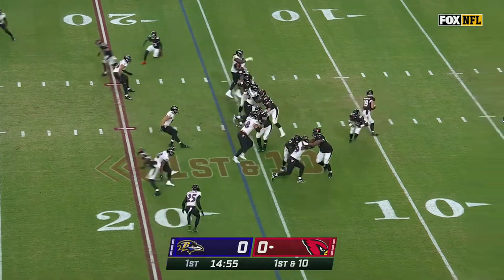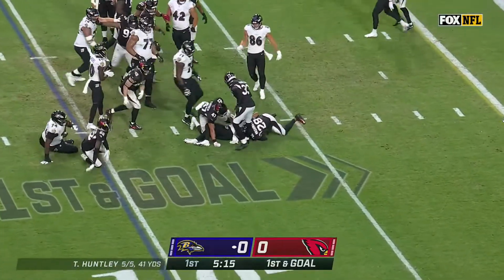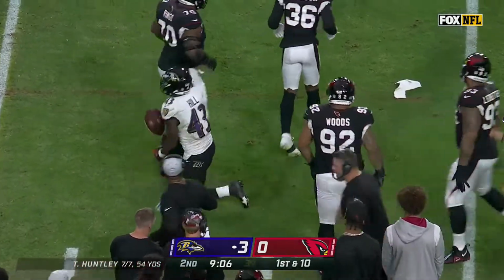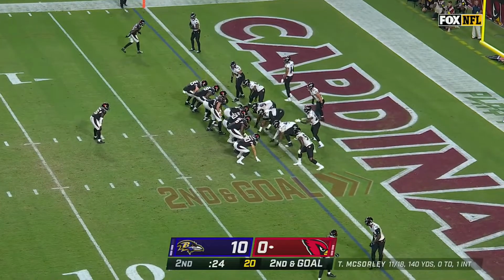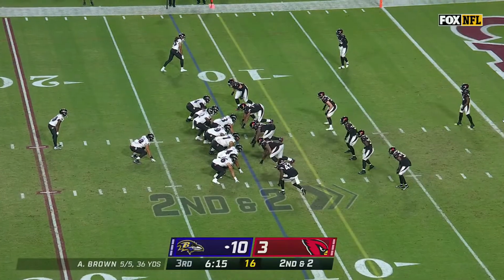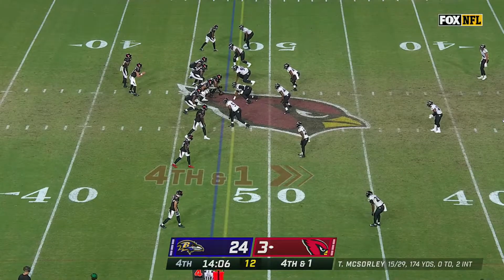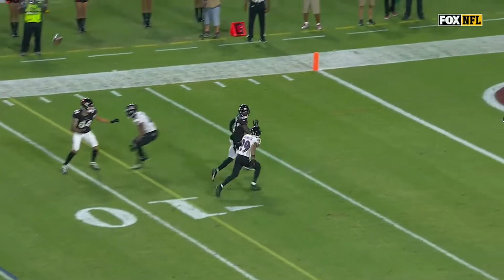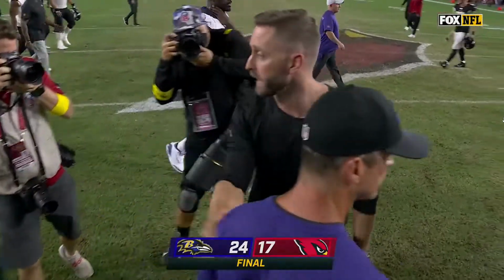Arizona Cardinals vs Baltimore Ravens 2022 Preseason Week 2 Highlights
The Ravens take their 21-game preseason winning streak into Glendale to take on the Cardinals in their beautiful new black helmets!